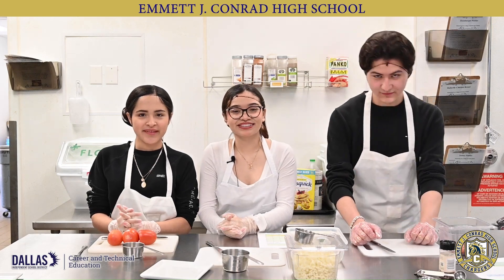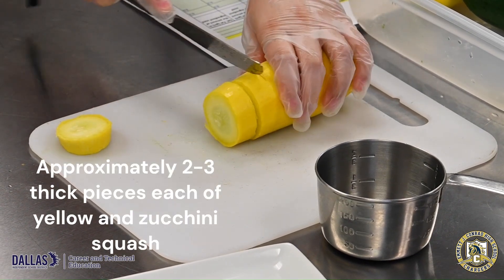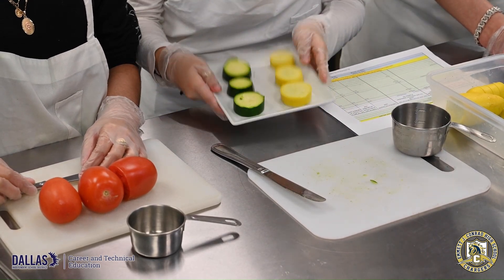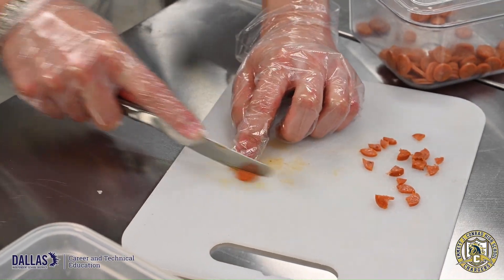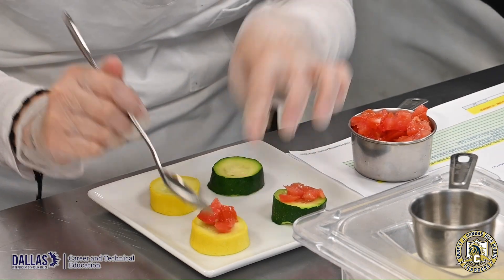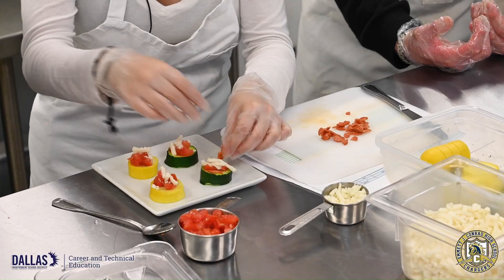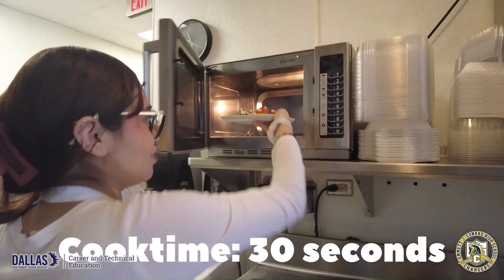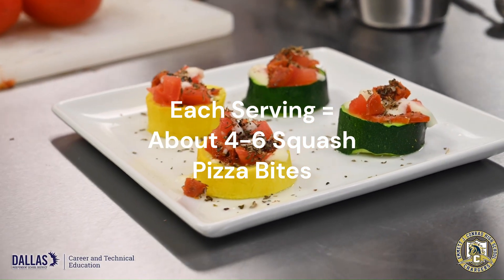Party Squash Pizza Bites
How to make party squash pizza bites